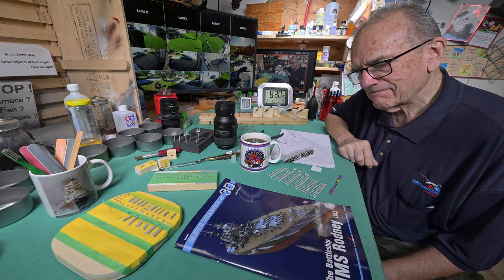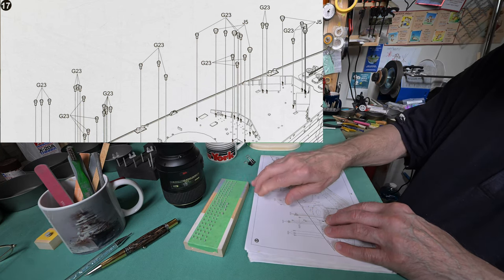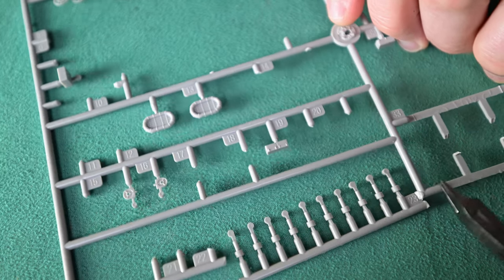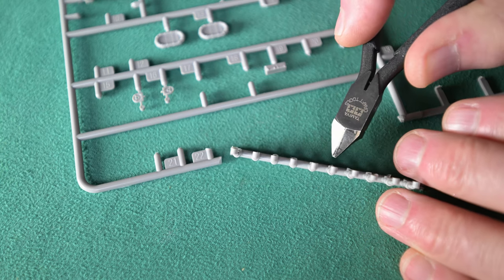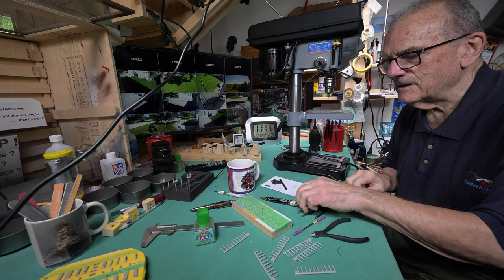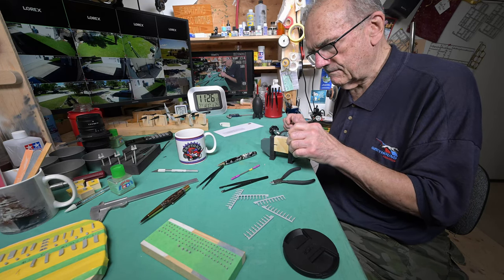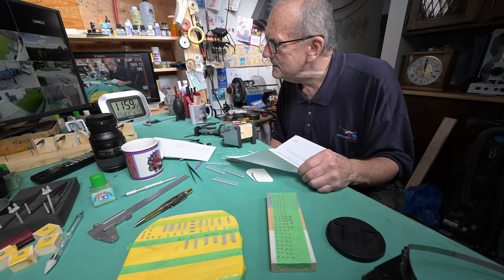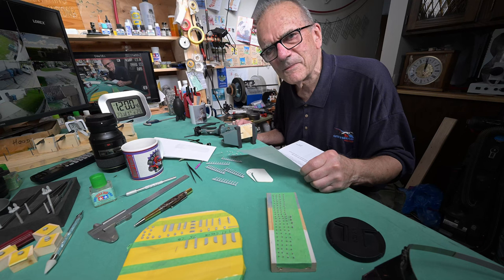The Model Ship - Part 1203